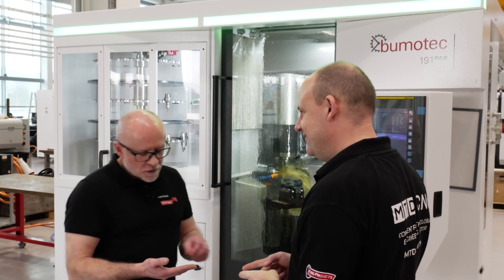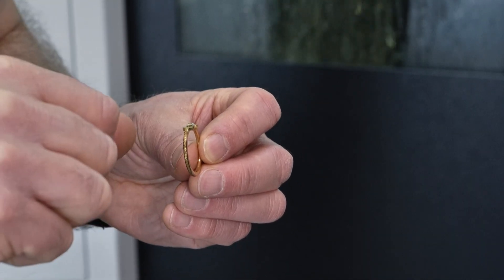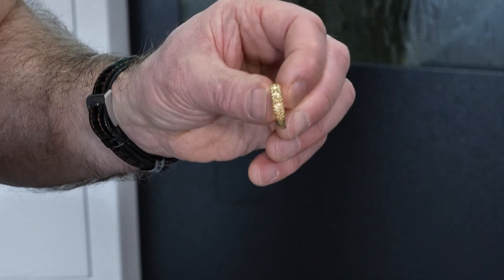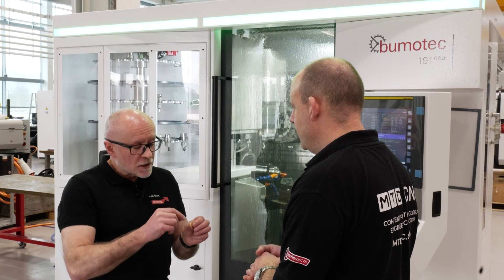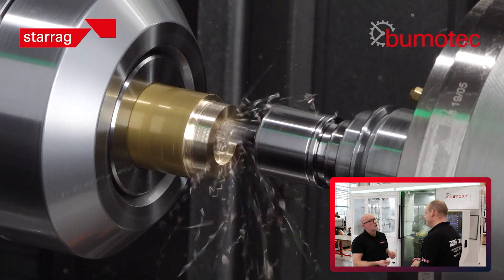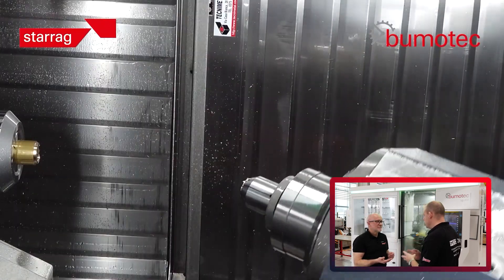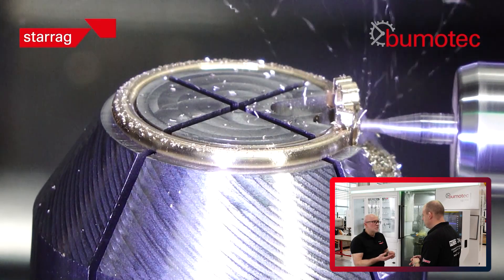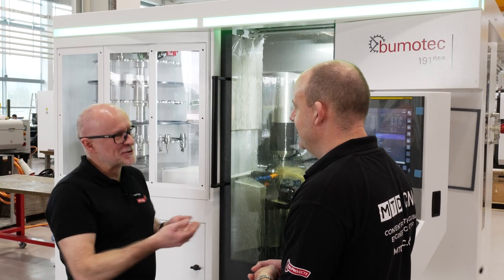The all-in-one Starrag Bumotec 191neo: complete machining of luxury parts in one setup!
In the luxury goods market, the swarf’s as valuable as the part. And if you’re machining precious metals, this Bumotec can produce finished components in one setup while collecting that swarf!

Join MTDCNC’s Paul Jones and Starrag’s Lee Scott as they dive into the unique challenges of crafting high-end rings. Fortunately, with the Bumotec 191neo, tackling those challenges and delivering flawless finishes has never been easier!

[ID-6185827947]